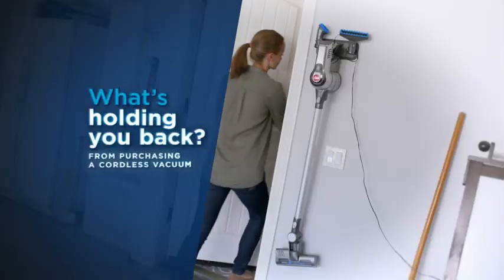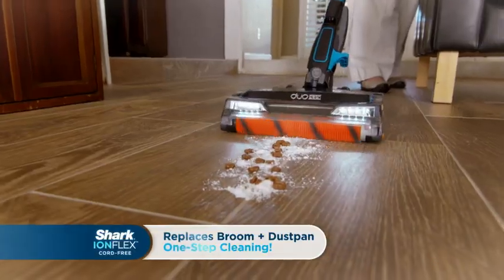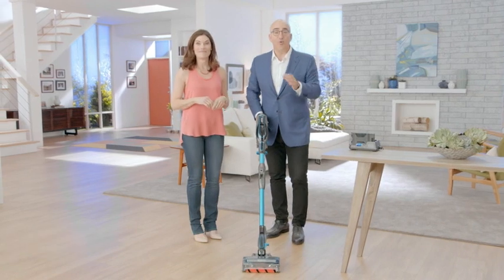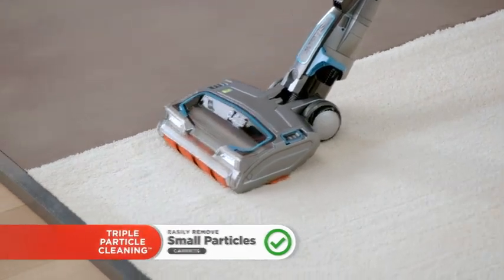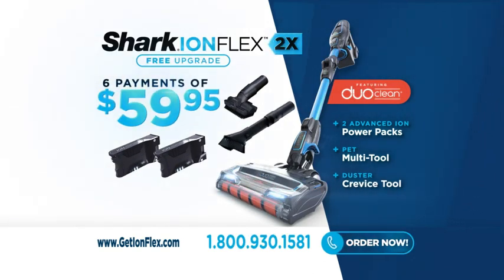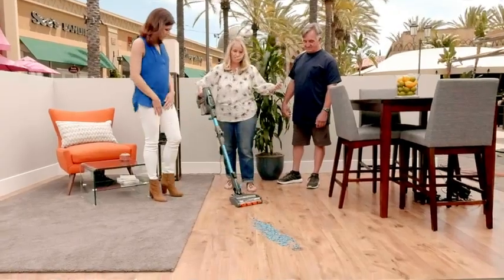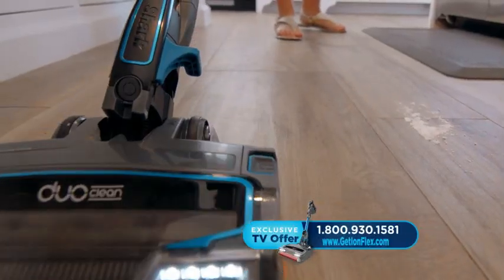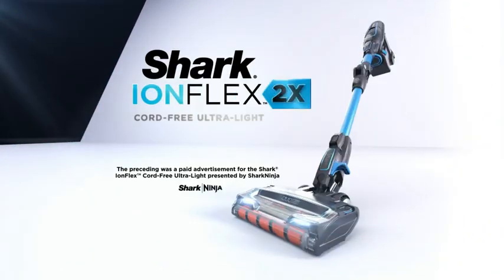Get to know the Shark IONFlex Cordless Vacuum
Want to know how the innovative features of the Shark IONFlex Cordless Vacuum can change the way you vacuum forever? Keep watching to learn more about this game changing product and how it has positively changed customer's home maintenance work load.